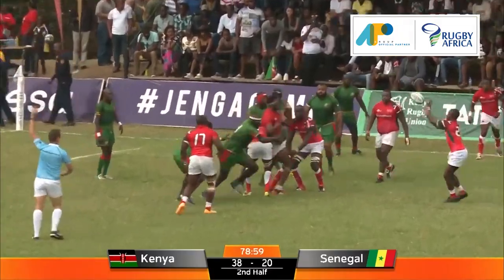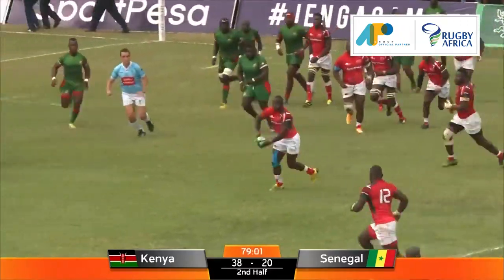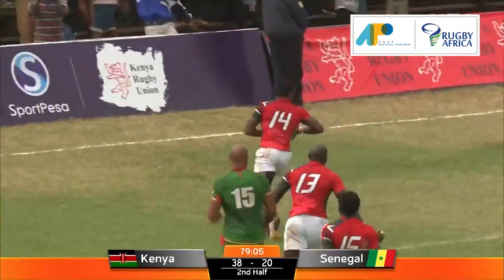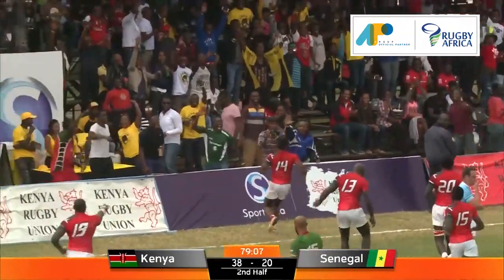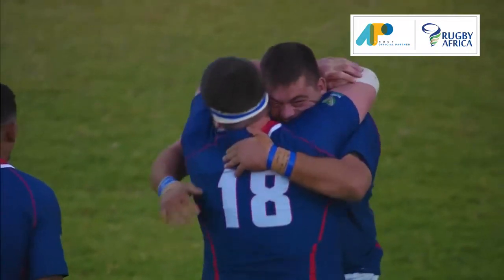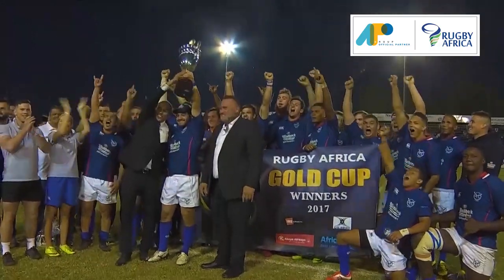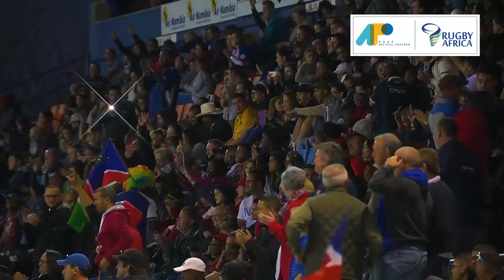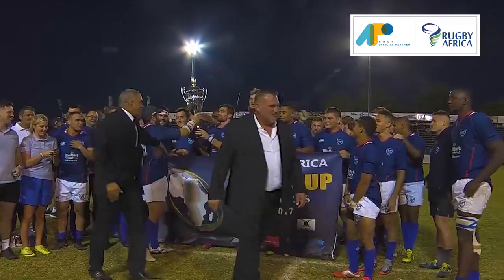Rugby Africa Gold Cup - What you need to know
The winner of the Rugby Africa Gold Cup will join Pool B at Rugby World Cup 2019